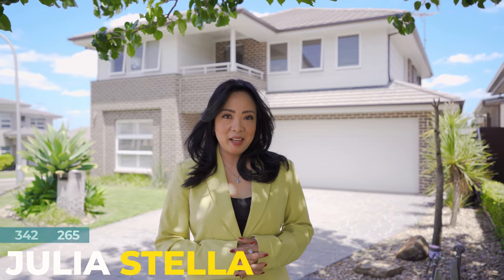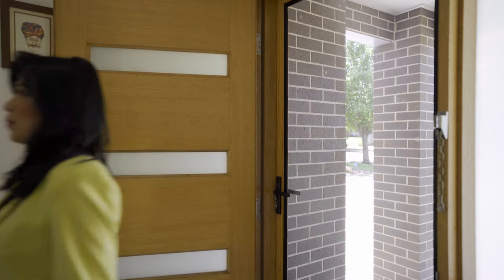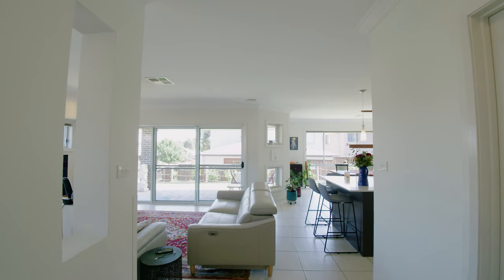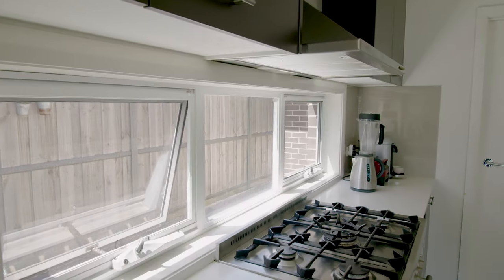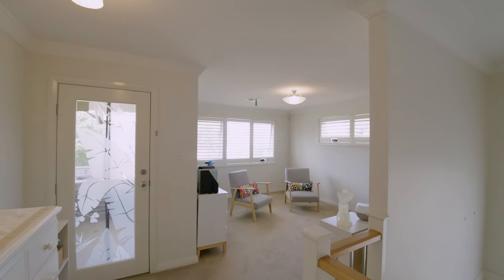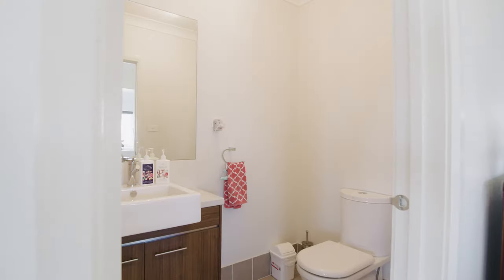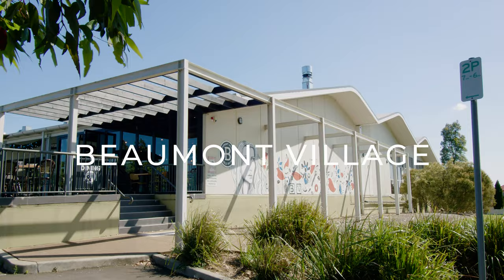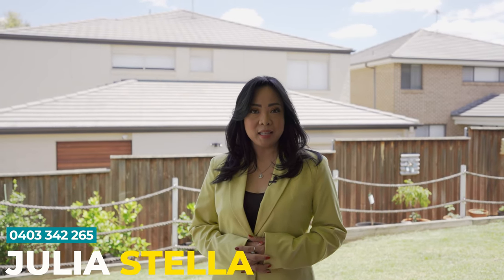Julia Stella Presents 54 Hadley Circuit, Beaumont Hills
Julia Stella 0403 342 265
TREASURED FAMILY HOME
54 HADLEY CIRCUIT, BEAUMONT HILLS
Julia Stella is proud to offer this magnificent four-bedroom plus study/home office double storey family home. Sets on 475.6m2 block of land approx, located in a quiet, friendly and leafy part of Beaumont Hills. Built by award-winning Sydney home builder, Wisdom Homes, this stunning home completes with a grand floor plan called Aspiration 32 and perfectly located, within walking distance/short drive to:
- Bus stops (3 min walk/210m) - 664 (Rouse Hill Station to Parramatta via Kellyville) & 715 (Rouse Hill Station to Seven Hills via Kellyville & Norwest)
- North West T-way (13 min walk/1km) - bus to the city.
- Metro Train Stations: Rouse Hill Station (6 min drive/2.8km), Kellyville Station (6 min drive/3.4km), Bella Vista Station (10 min drive/6.3km)
- Beaumont Village (12 walk/950m), Rouse Hill Town Centre (18 min walk/1.4km), North Kellyville Square (4 min drive/2.5km)
- Beaumont Hills Public School (16 min walk/1.3km), Our Lady of the Angels Primary School (18 mins walk/1.4km), Rouse Hill High School (14 min walk/1.1km)
- Ironbark Ridge Reserve Playground (7min walk/600m), Caddies Creek Reserve (15min walk/1.2km), Turkeys Nest Recreation Park (17min walk/1.3km)
This stunning family home must be seen to be truly appreciated, provides an expansive and elegant floor plan for a growing family and is located within the zone of great schools - all the schools mentioned above.

Ground floor of this home will capture your imagination with:
• Spacious formal lounge (potential for a home theatre) with lovely cornices.
• Study/home office.
• Quality ceramic floor tiles throughout the entrance, foyer and living areas.
• Open plan living and dining off the kitchen.
• Spacious gourmet kitchen with Caesarstone bench tops, Blanco 900mm gas cook top and oven, Blanco 900mm stainless steel canopy rangehood, DecoGlaze splash back, Blanco dishwasher, blum motion soft close drawers, melamine timber shelving to pantry and plenty of laminated cupboards space.
• Good size laundry comes with clothes dryer and access to the backyard.
• Trend aluminium stacker door to outdoor leisure area where you can really open the family room up for hosting a party.
• Spacious undercover outdoor entertaining area with stencil concrete, overlooking low-maintenance private backyard and grassed area.
• Downstairs powder room.
• Automatic double locked up garage with internal access.

The first floor features:
• Large lounge to entertain the family with access to balcony.
• Four great size bedrooms. The master bedroom has walk-in robe, en-suite offering double basins and a separate toilet. Three bedrooms each with mirrored built-in robes.
• Well-designed main bathroom with Stylus Newbury bath and quality tiles.
• 3 in 1 exhaust fan/light/heater and semi-frameless shower screens to all bathrooms. Square semi-recessed vanity basins and designer tapware to all vanity basins.
• Contemporary styled full vitreous toilet suites including soft close seats.

Other features include:
• Security alarm system, Crimsafe security door.
• Plantation shutters in the formal lounge/home theatre, upper lounge room, master bedroom, bed 2 and bed 3, the rest are roller blinds.
• Ducted air conditioning system.
• Designer staircase upgrade including stainless steel bar balusters.
• Keyed windows and external door locks throughout.
• Decorative contemporary styled skirting boards and architraves.
• Gas instantaneous hot water system.
• Quality garden shed.

Surrounded by prestigious homes, this fantastic home ticks all the boxes and won't last long on the market. Be sure to call Julia Stella today on 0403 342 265 so you do not miss out on this rare opportunity!